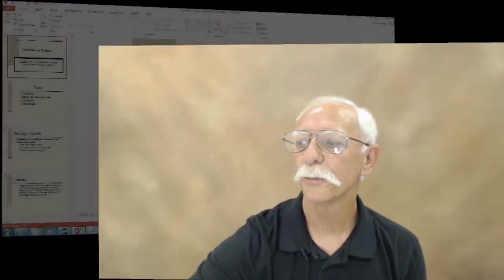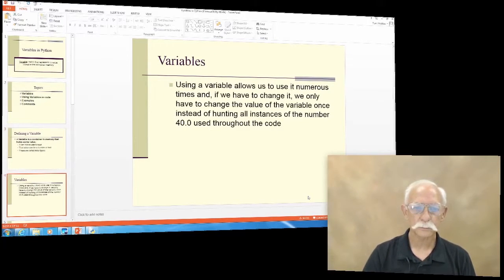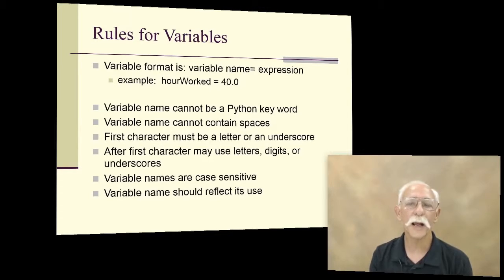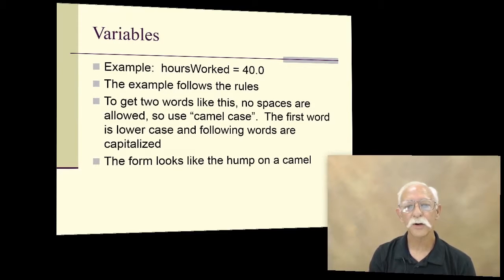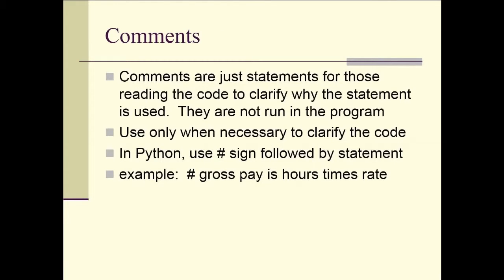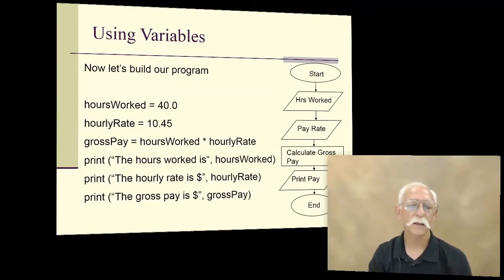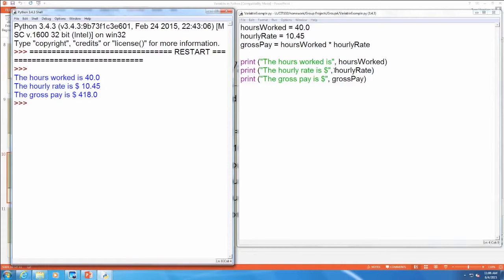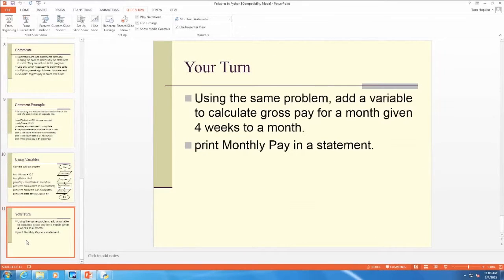Open Campus Module 2.2 - Python Variables